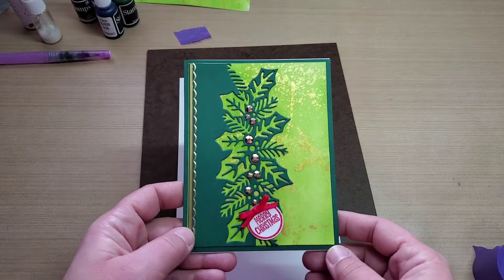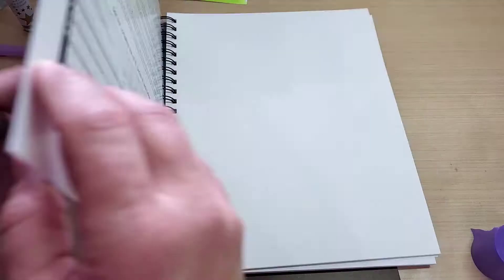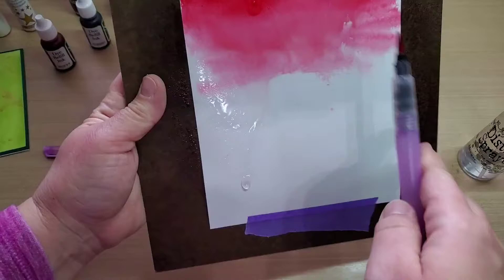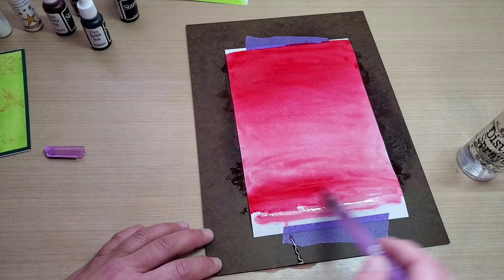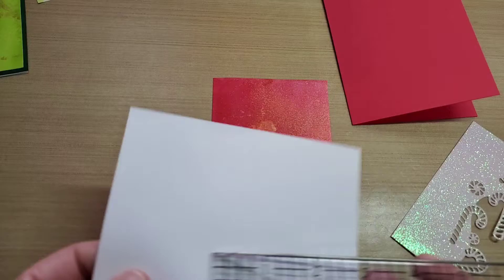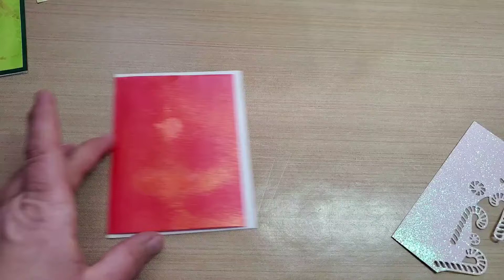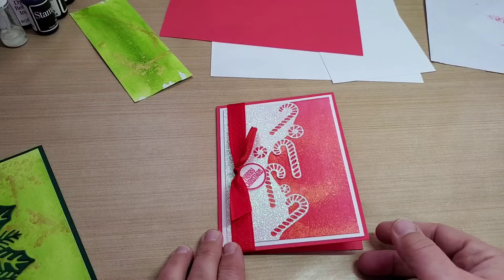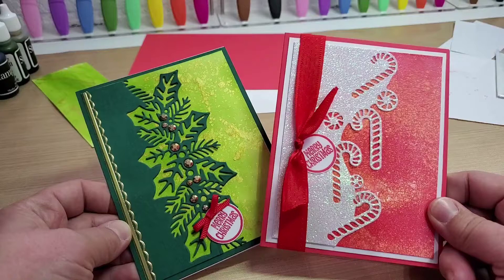what colored wash background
using stamps of life ink refills to make an ombre background and shimmer spray. paired it with stamin up edge boarder die.